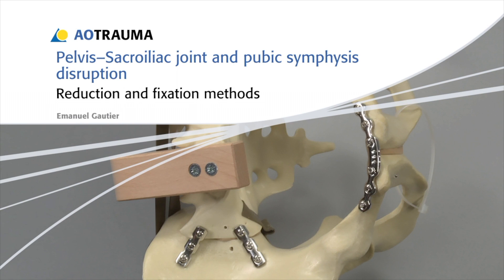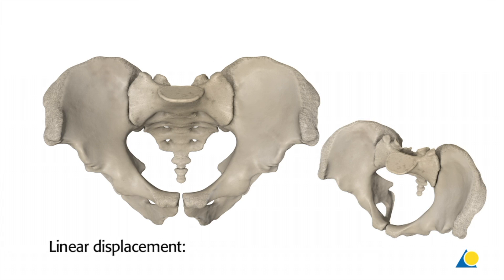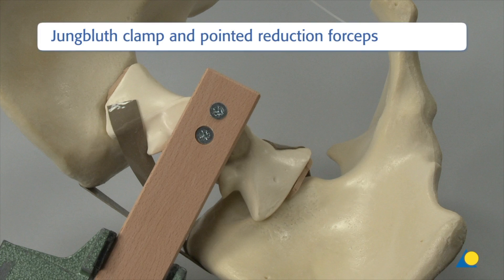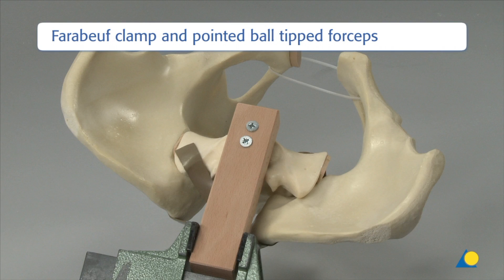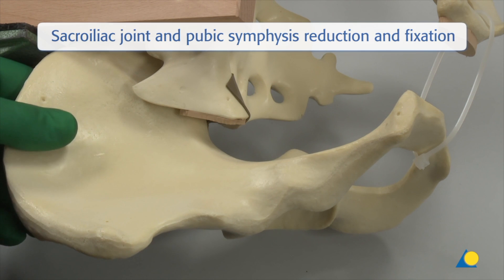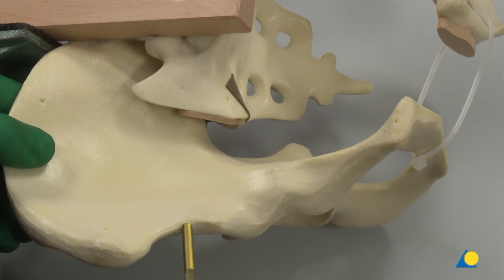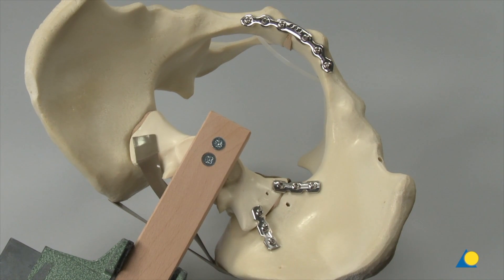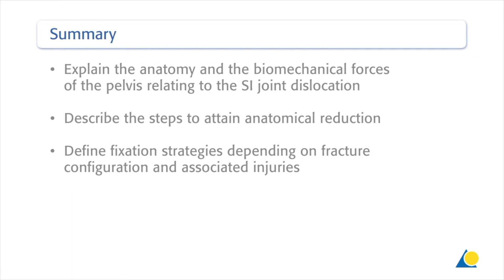Pelvis - Sacroiliac Joint and Pubic Symphysis Disruption - Reduction and Fixation Methods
This exercise explains and demonstrates the anatomy and the biomechanical forces of the pelvis relating to SI joint dislocations, describes the steps to attain anatomical reduction, and defines fixation strategies based on the fracture configuration and associated injuries.